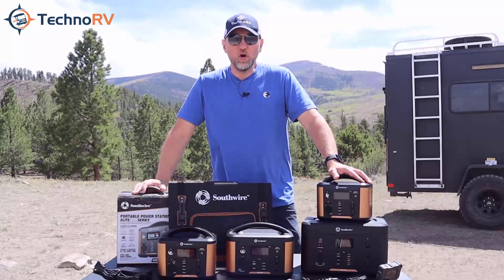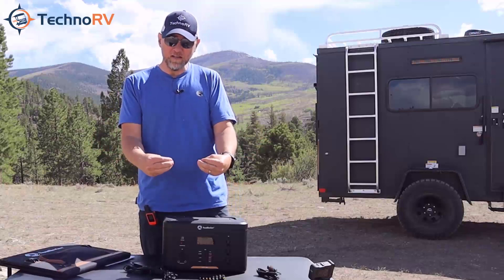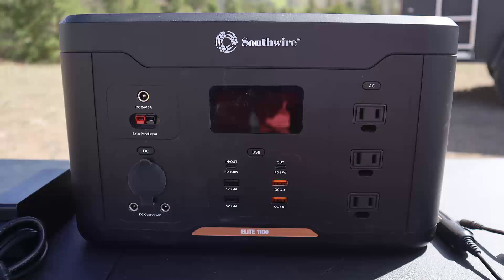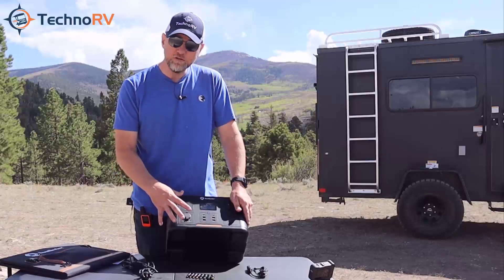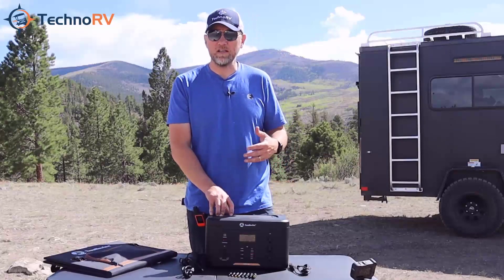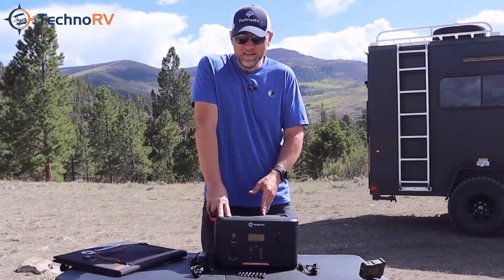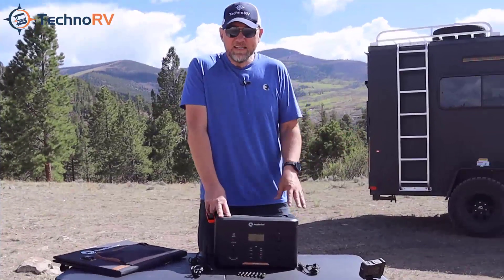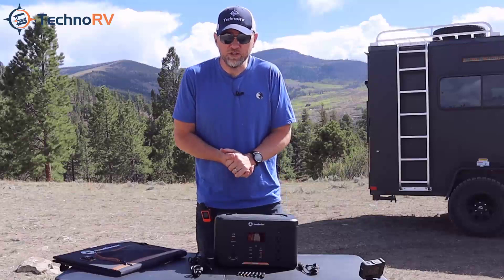Southwire Elite 1100 Series Portable Power Station with Optional Solar Panel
Shop the Southwire Elite 1100 Series Portable Power Station at TechnoRV

Power your adventure no matter where you are! Whether you are camping, tailgating, or tackling an emergency – plug in your Southwire Elite 1100 Series Portable Power for instant power at home, on the road, indoors and out. Power up whenever, wherever. These power stations are good for 1000 cycles of complete depletion to recharge where competitors are only 500 cycles.

Features:
Powers 12 devices at the same time
1166.4 Wh (Watt-hour) UL Certified Lithium-ion battery
Pure Sine Wave Electricity – ensure your delicate electronics run properly and are protected with clean power output
Perfect for emergency back-up power, Camping/RVs, and remote power
3 AC Outlets (3 Prongs)
4 USB-A Ports
2 USB-C Port
PD input/output port with 27W
12V DC Power with Cover
LCD Color Status Display
2-year warranty